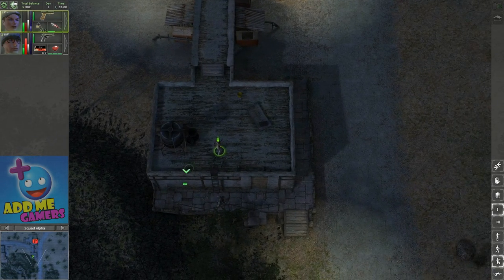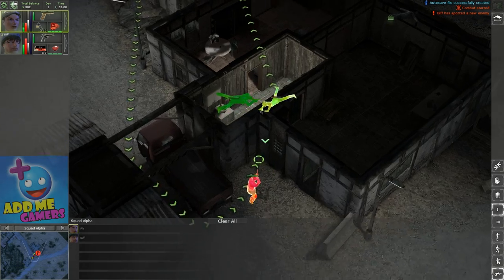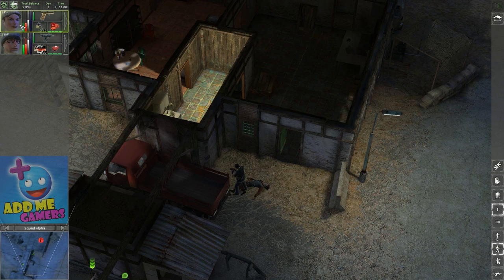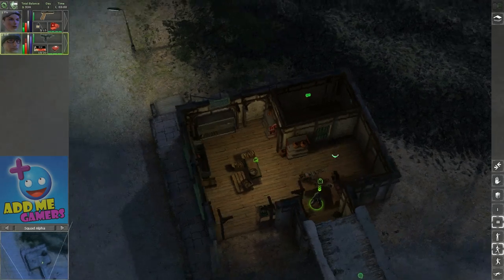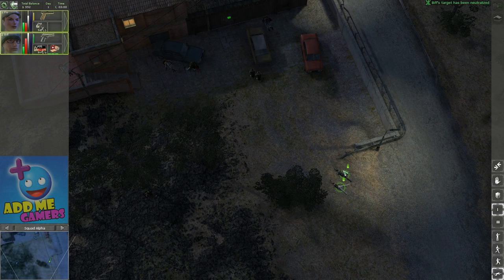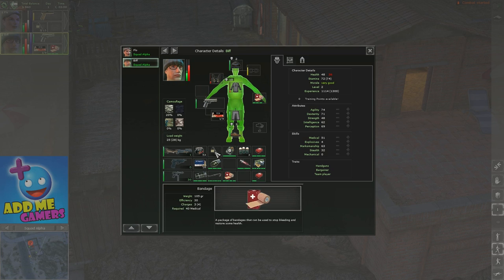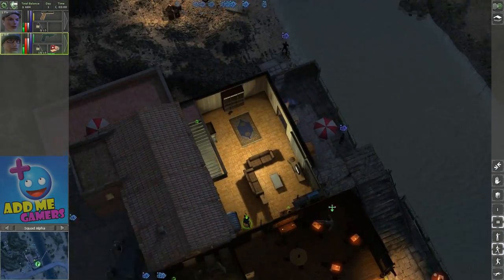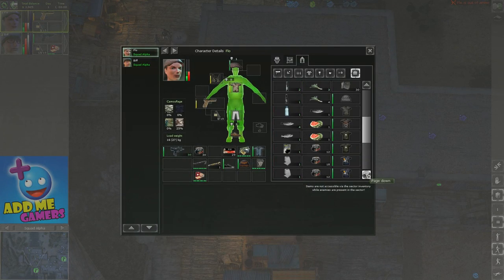Jagged Alliance Crossfire Lets Play #2 - Road Block E8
An exclusive Lets Play from Crossfire showing you how the first level looks . That being the Road Block at E8 .

Happy Gaming

Dan